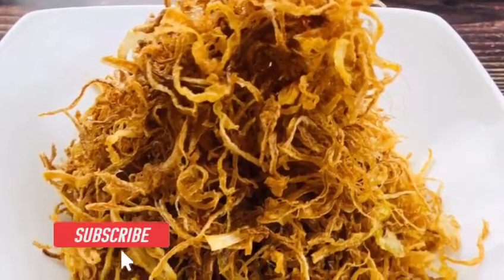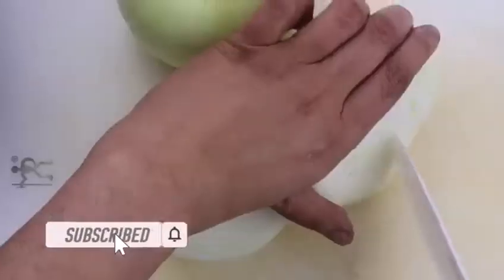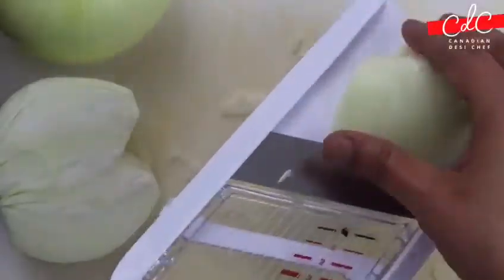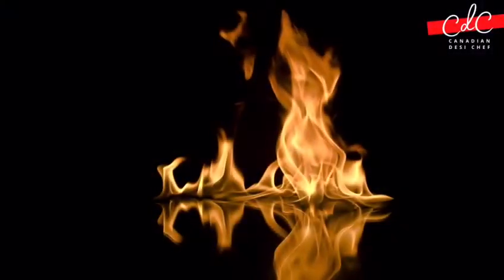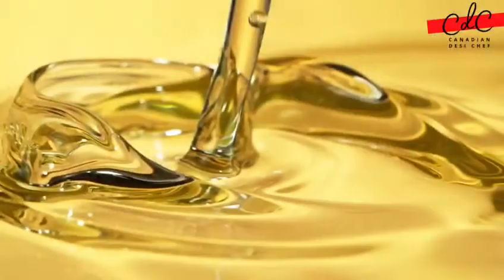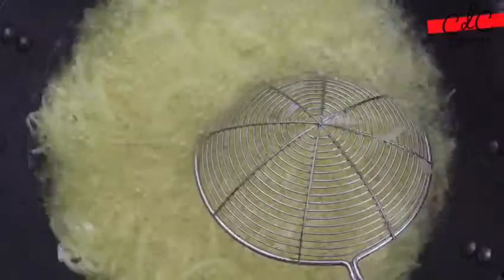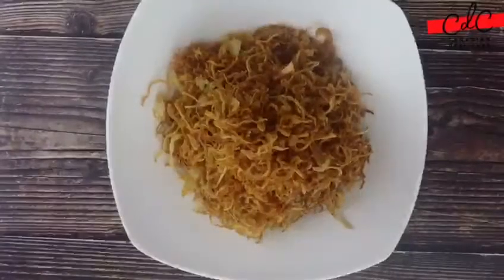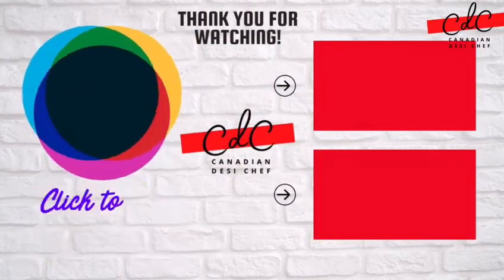How to make birista/beresta crispy fried onions for biryani, korma, curries & more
Birista or Fried Onions
Birista are thinly sliced crispy golden-brown colour fried onions. These golden beauties will beautify and enhance various dishes as a base or garnish, like kormas, curries, biryani, Haleem, pulao’s to name few.

Ingredients

1kg - Raw Onions
to fry - Oil
As required - cold water
As required - boiling water